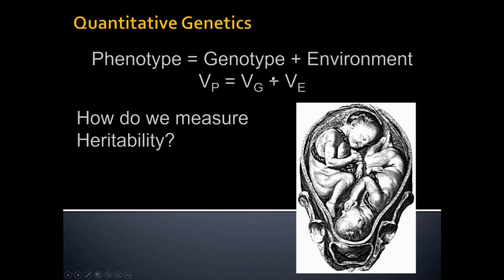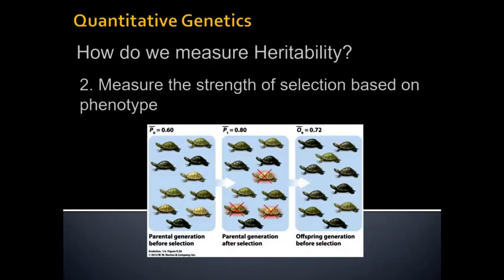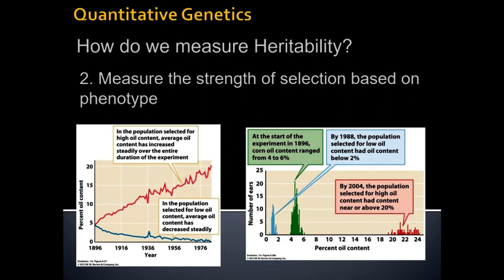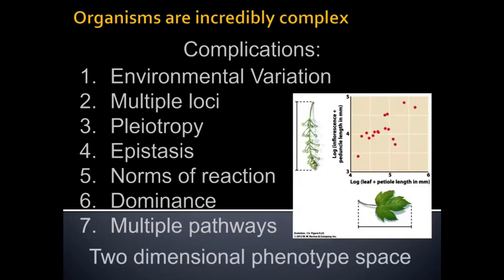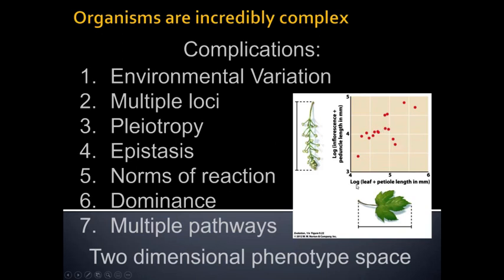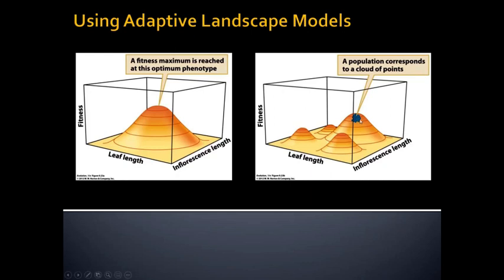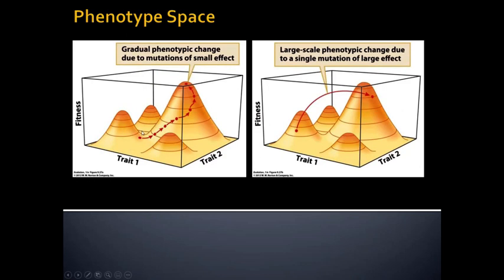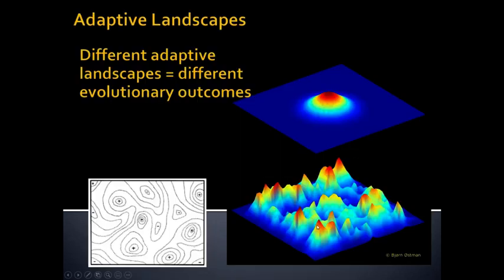Unit 2 6 2 Adaptive Landscapes and Quantitative Genetics default